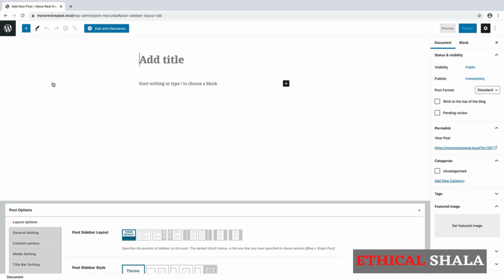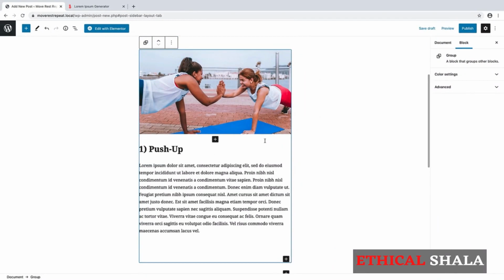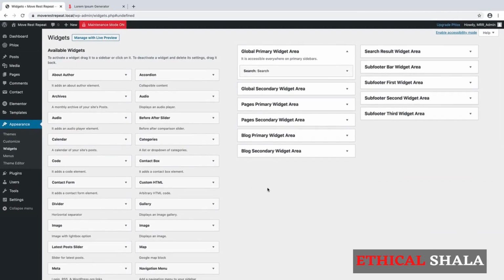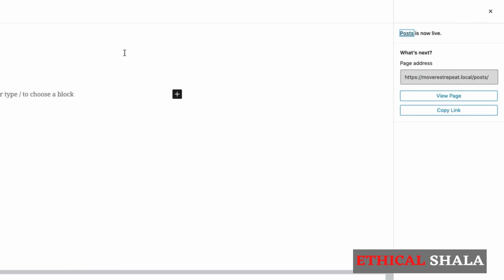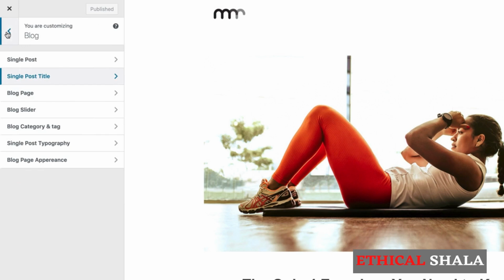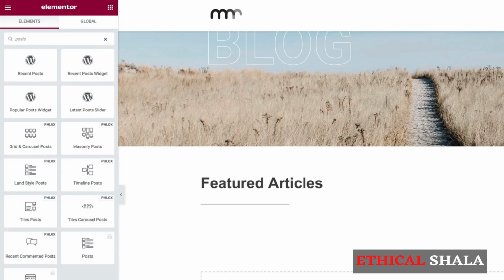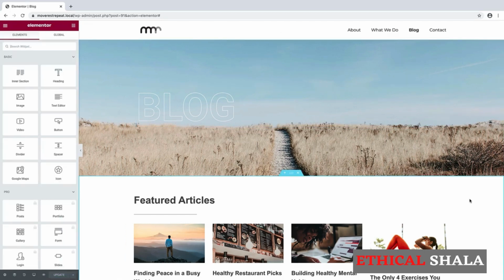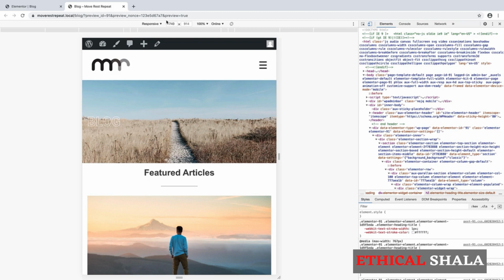Writing Blog in WordPress | The Complete WordPress Website Course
How to Create a Blog in WordPress

In this video, we'll show you how to create a blog in WordPress.

You can use the tutorial above to create your own blog, or you can follow along with our step-by-step instructions!